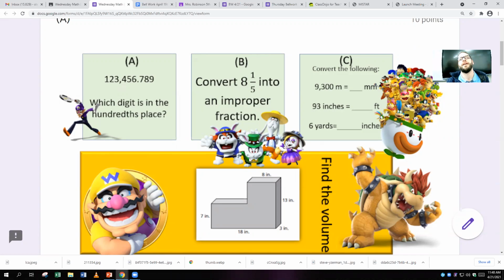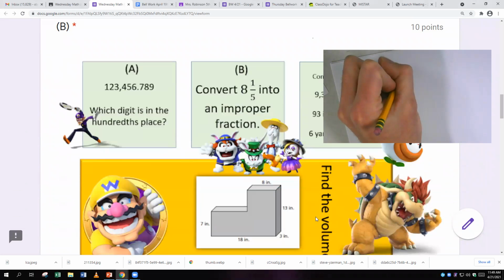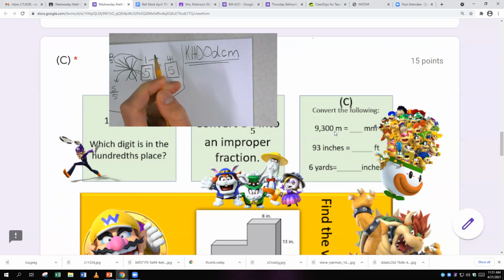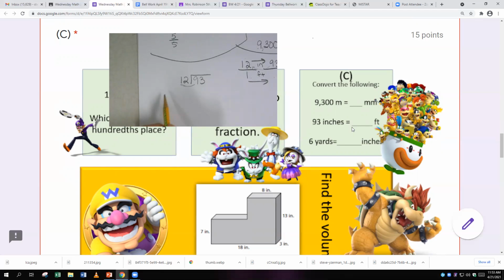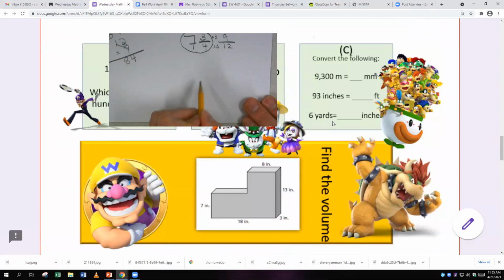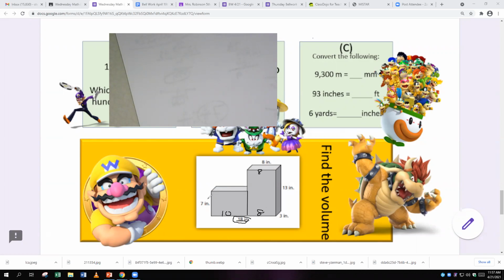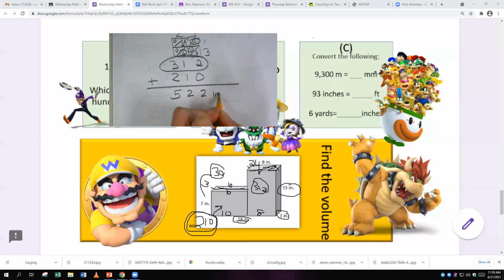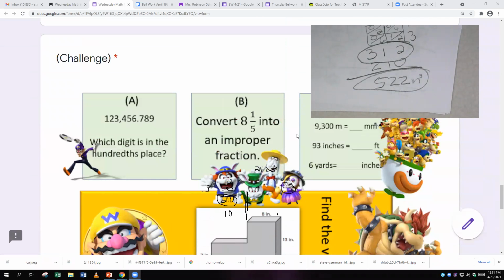Wednesday Math Video